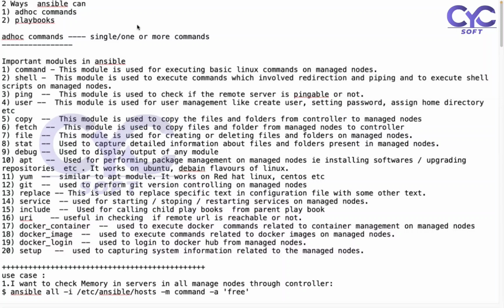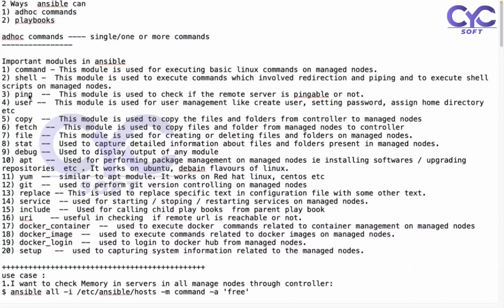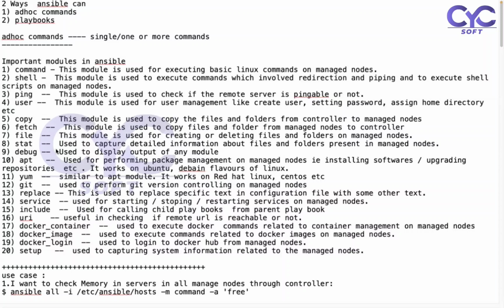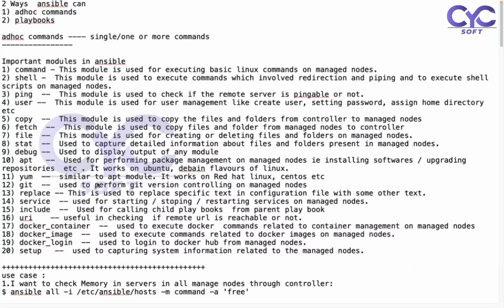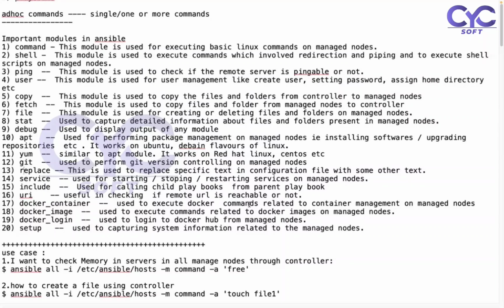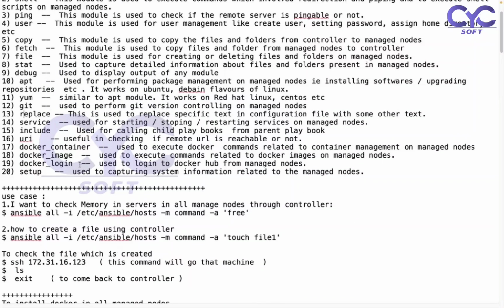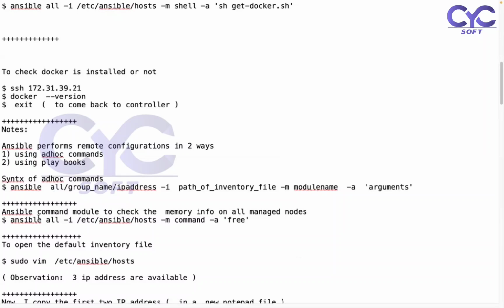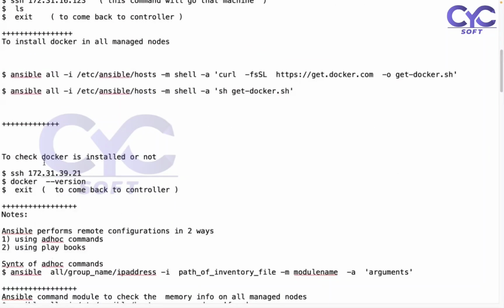Ansible Commands | DevOps free classes | DevOps Engineer | DevOps tools for testing | CYCSOFT